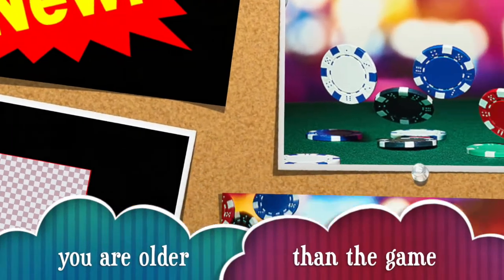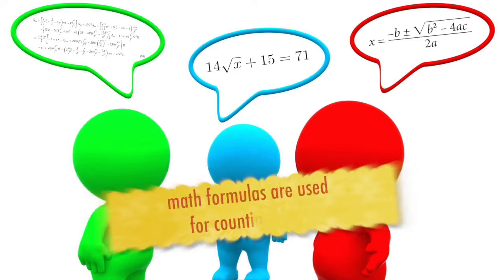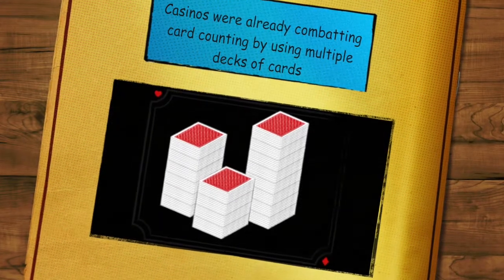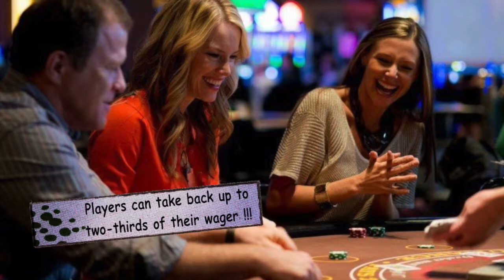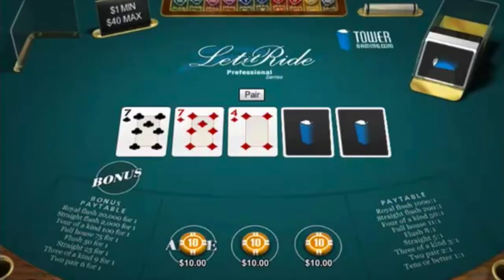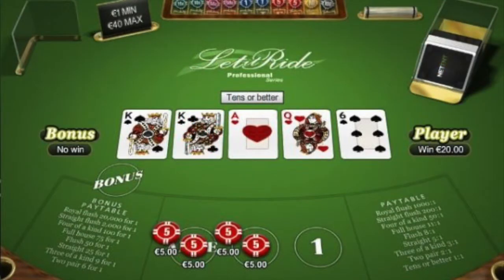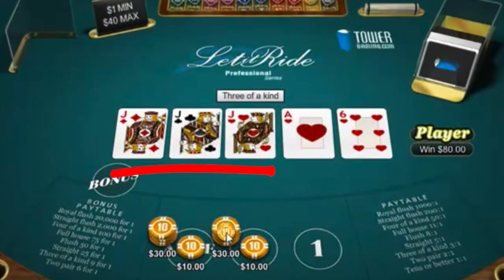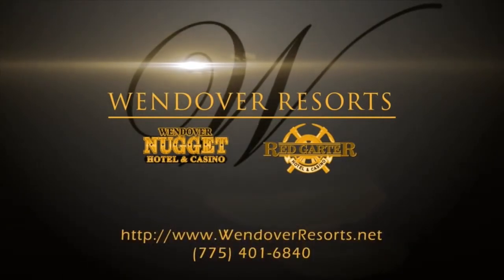Wendover Resorts and Casinos Present: A Short History of Let It Ride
Let it Ride is such a new casino game that you are probably older than the game itself. Unlike the rich and varied history of most games like Blackjack or Roulette, which go back centuries and contain a lot of speculation about how they originated, Let it Ride has a more clear-cut history with an easily identifiable beginning.

When in Wendover, casinos, sumptuous food, fabulous nightlife and pampered guest service await you. But there is one more thing that we bet you never expected Wendover has up its sleeve. Play this video to know more.

The Wendover Nugget Hotel and Casino and The Red Garter Hotel and Casino are properties owned and managed by Wendover Resorts.

today! Engage with us on Facebook and on Twitter

Wendover Nugget Casino: 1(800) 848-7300
Red Garter Casino: 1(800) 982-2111